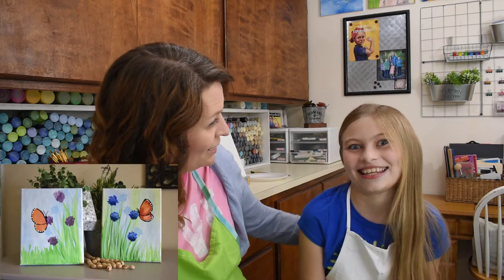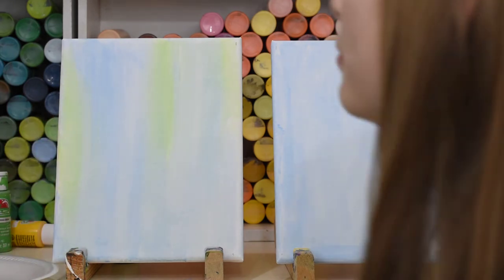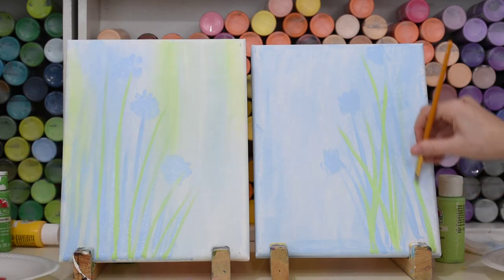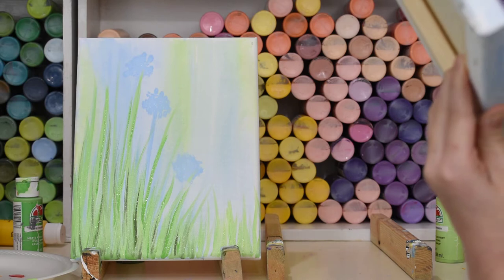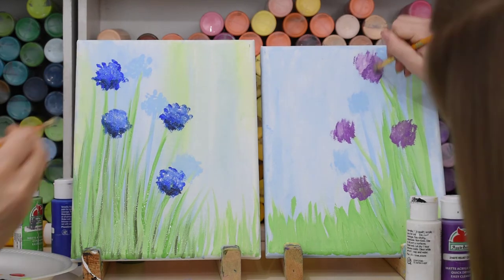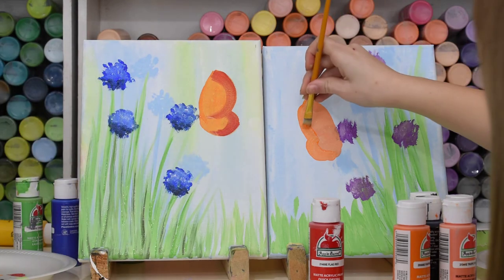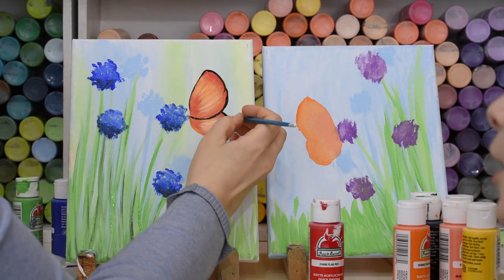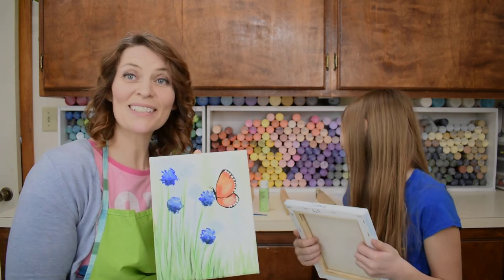Easy Paint Tutorial for Kids. Learn to Paint Butterflies.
Join me and Oakley today to learn how to paint some Butterflies. Fun painting activity to do with your kids.